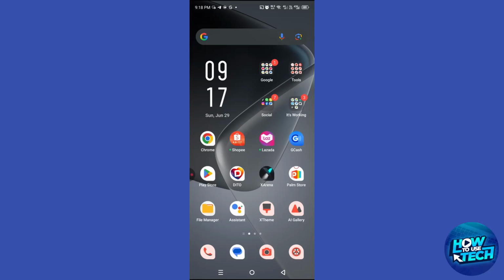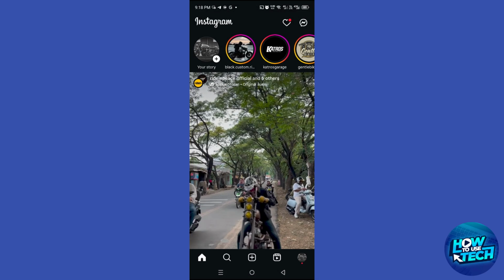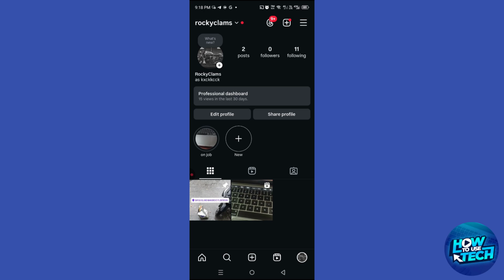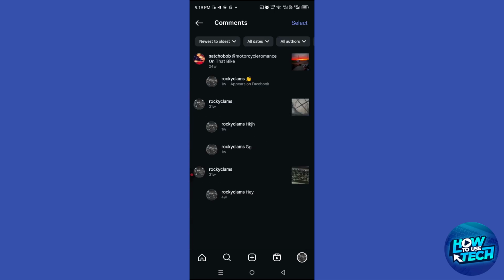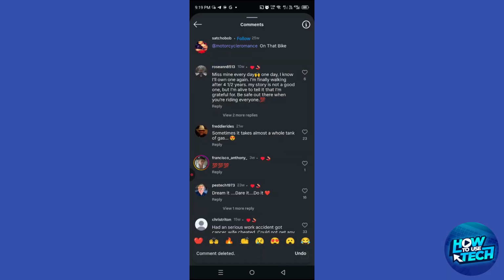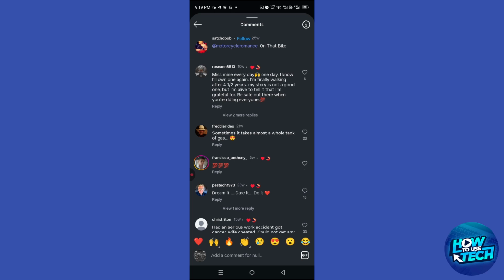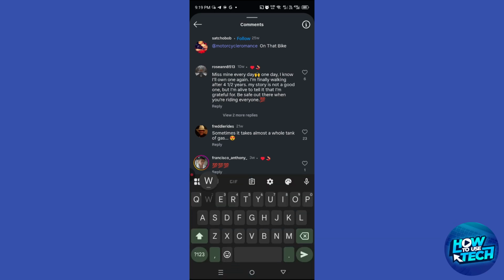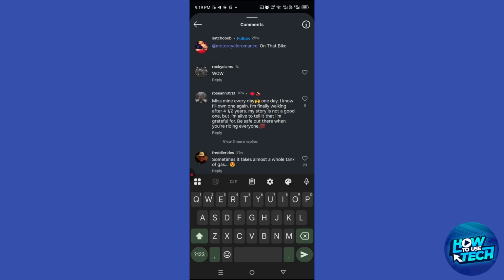How To Edit A Comment On Instagram 2025